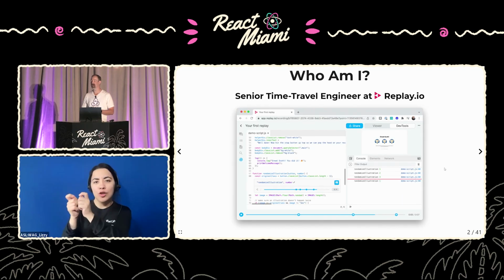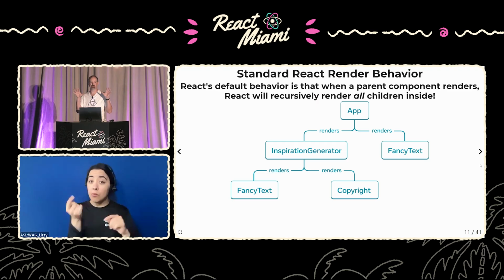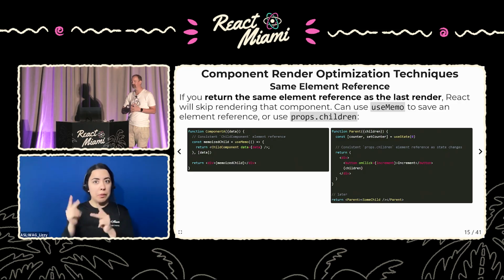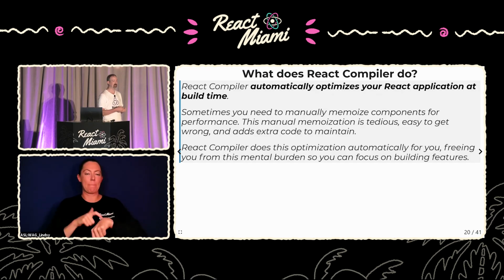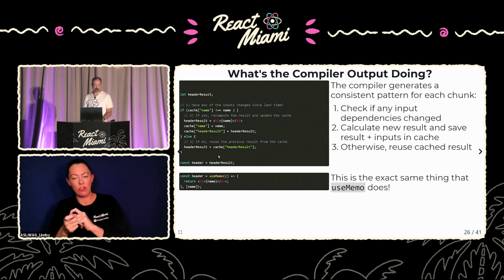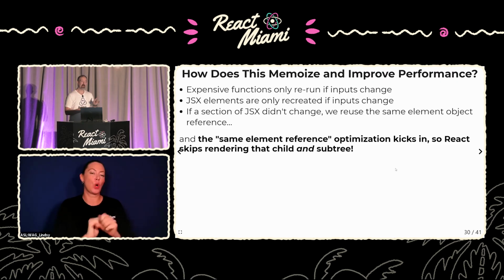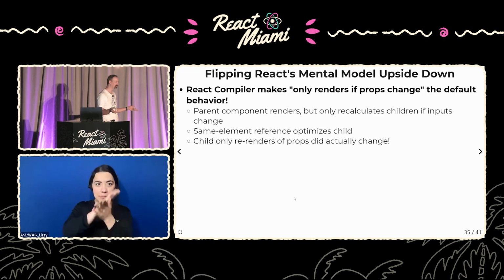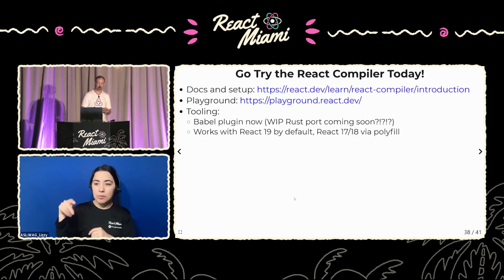Mark Erikson - A Guide to React Compiler Rendering (ASL Version)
A Guide to React Compiler Rendering

React is a library for "rendering" UI from components, but many users find themselves confused about how React rendering actually works. The new React Compiler promises to "automatically optimize your React app"... but what is it actually doing to your component? How does that complex compiler-written code actually make your app faster? How does the Compiler change the long-standing fundamental model of React's rendering behavior?

In this talk, we'll clear up the confusion and provide a solid foundation for understanding when, why, and how React renders. We'll look at React's built-in techniques for optimizing rendering performance, including the little-known trick that the Compiler depends on. We'll demystify the Compiler's output and break down exactly what that code does. Finally, we'll see how the Compiler rewrites our mindset of using React itself, and what that means for learning and using React in the future.

You'll leave with an accurate mental model of React's behavior before and after the Compiler, and be ready to use React more effectively.